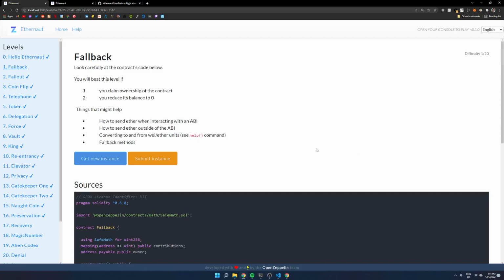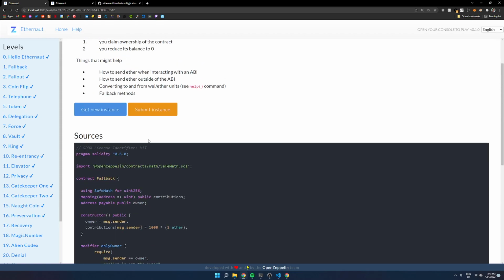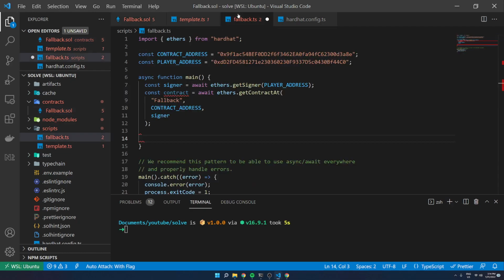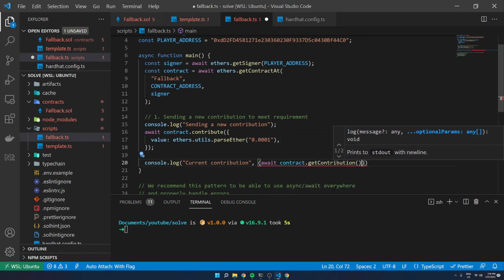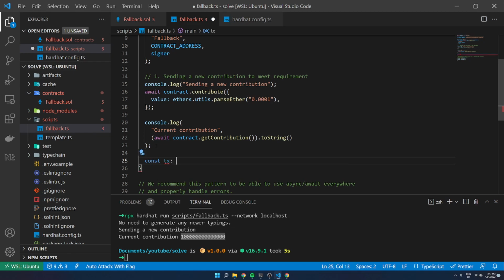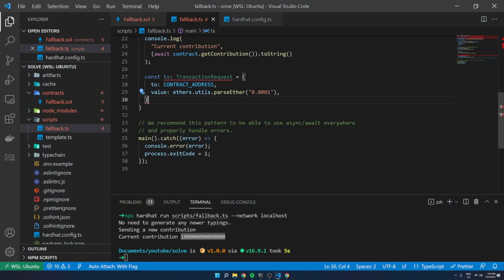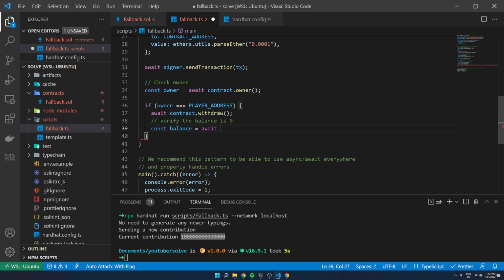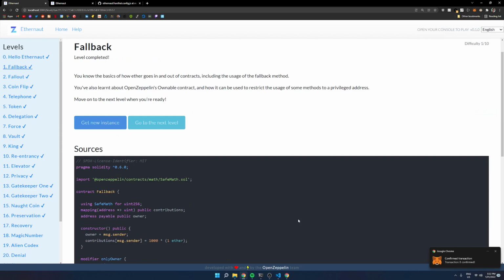Ethernaut Fallback Challenge Walkthrough - Ethers.js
YEEEEEEEEEEEEEEEEEEEEEEEEEEEEEEEEEEEEE

In this video I will run through the first challenge of the Ethernauts challenges called Fallback.

Solved using ethers.js and hardhat.